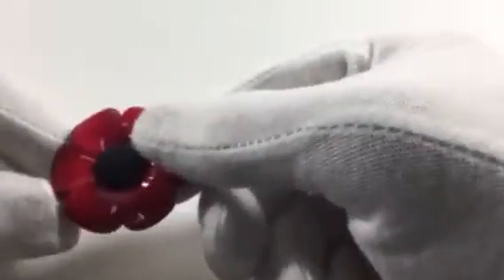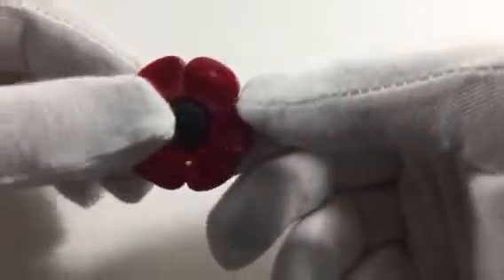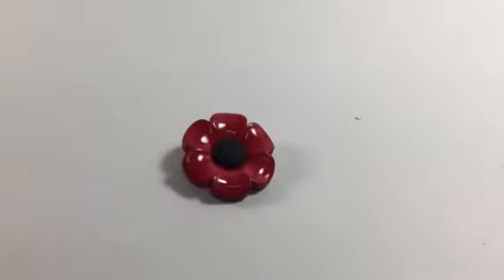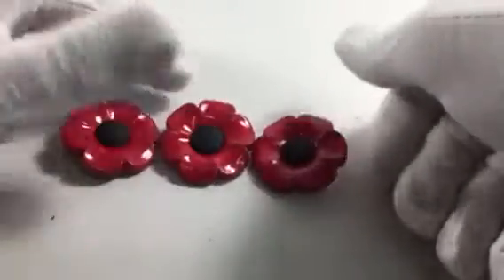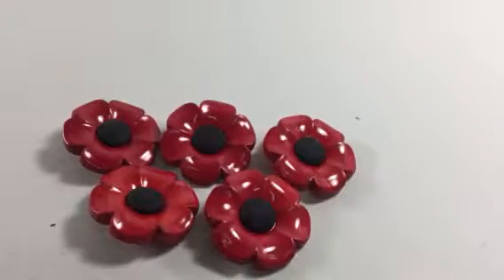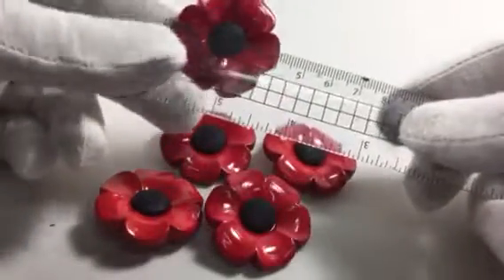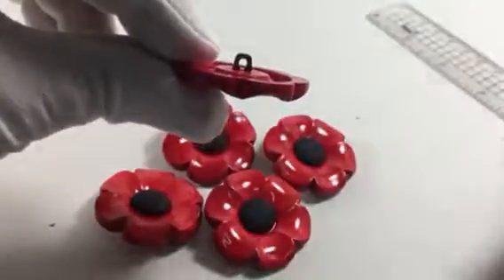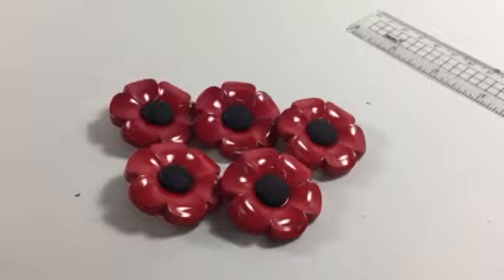Poppy Buttons by Thread and Trimmings